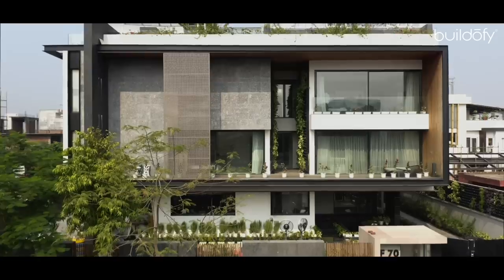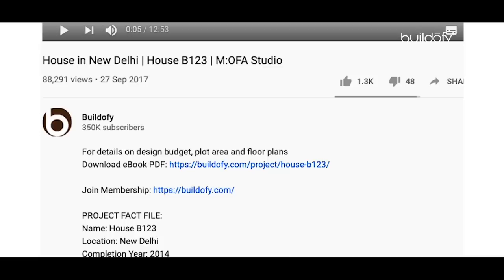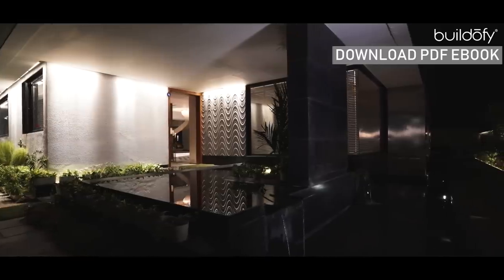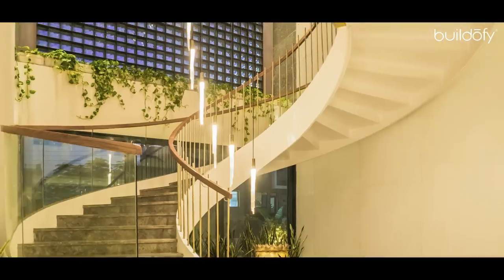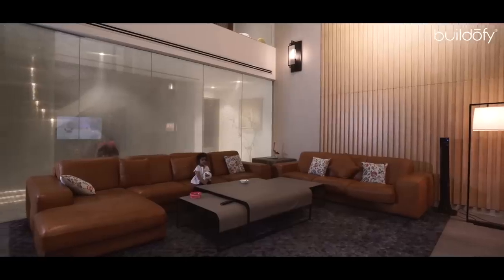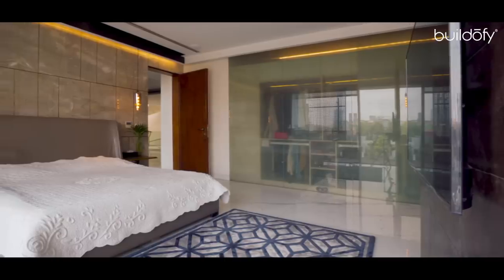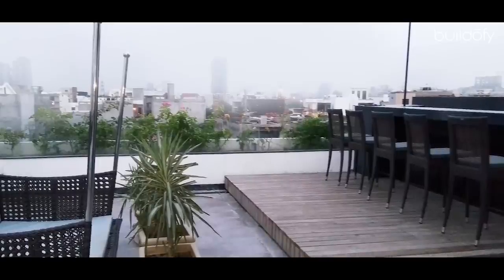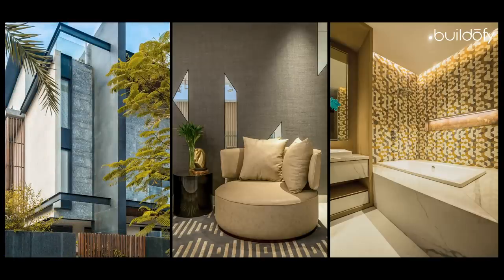Contemporary Vastu House F 70 in Noida by AND Studio (Home Tour).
Defined in contemporary design language, F 70 is spread across plot area of 10,764 sq.ft. Being in urban locality, the house is designed with large windows and balconies that allows natural light to enter, and at the same maintain a connect with the surroundings.

Photo Credit: Studio Sohaib

Architect Love Choudhary from AND Studio, New Delhi narrate the design process of this beautiful house in Noida